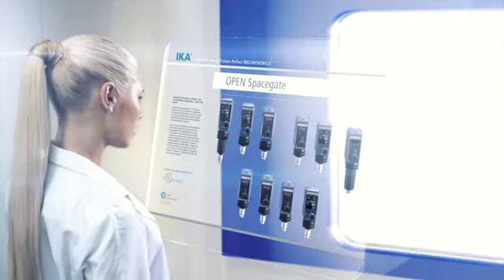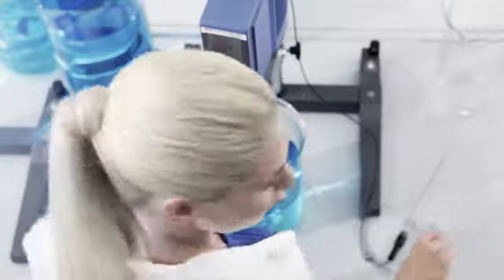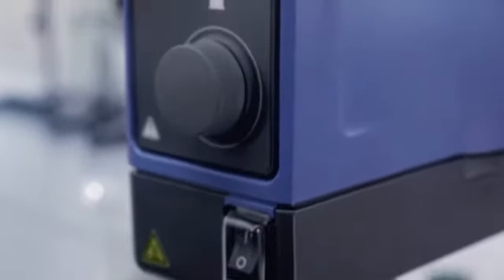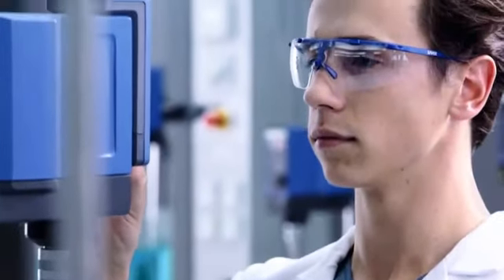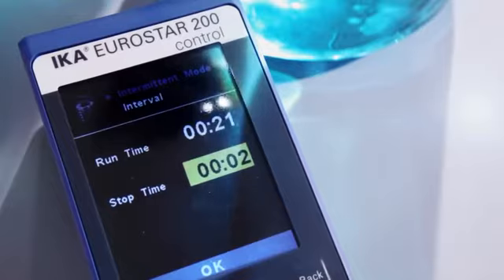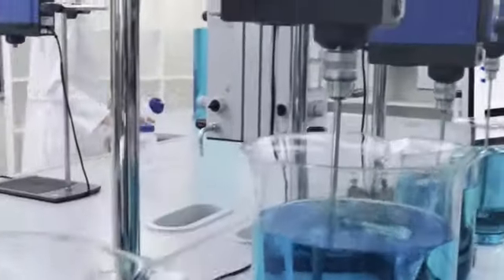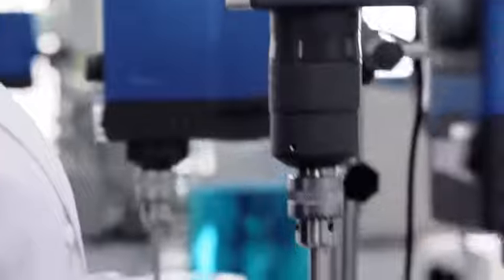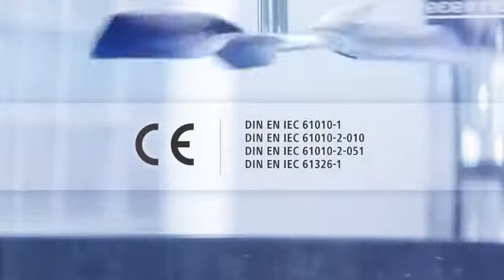IKA EUROSTAR Series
Mechanical, Electronic, Software, Control
and Design Engineering… Combining the
best of all worlds

Designed to optimize complex stirring applications, IKA® offers the very best in overhead stirrer technology.
Our overhead stirrers provide the perfect solution to all of your laboratory stirring and mixing needs, fromlower to higher viscosities. IKA® overhead stirrers process stirring quantities up to 200 liters.

Our overhead stirrers stand out because of their indispensable features, which include: electronic safety circuit, push through agitator shaft, digital display, two speed ranges, and the ability to control the rheological changes and monitor all parameters using labworldsoft® software. Additionally, there are several other special features available, such as microprocessor controlled speed technology, removable wireless controller and a digital error display. A broad spectrum of stirring tools is the key to successful mixing! IKA® equipment meets CE standards and fulfils international safety regulations.